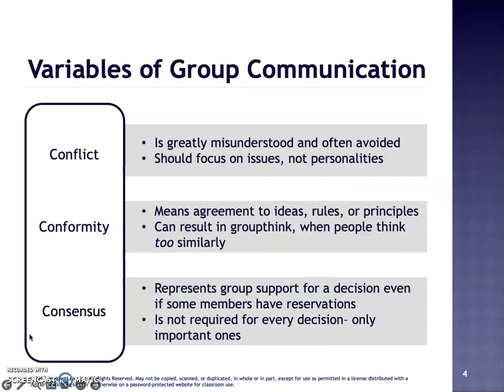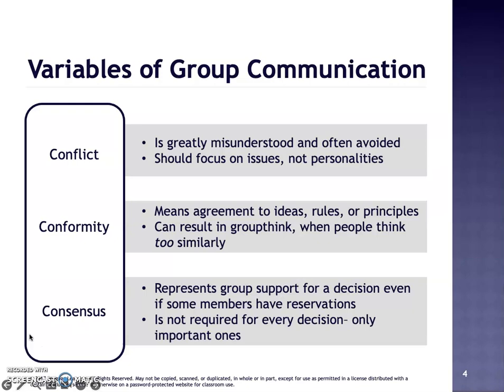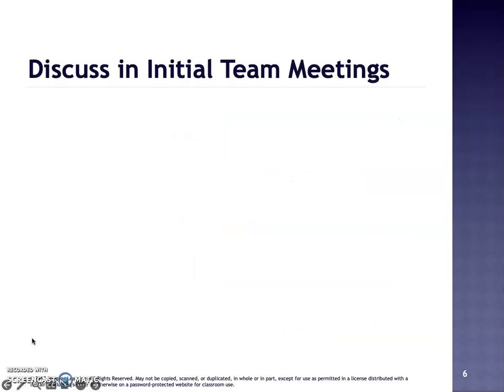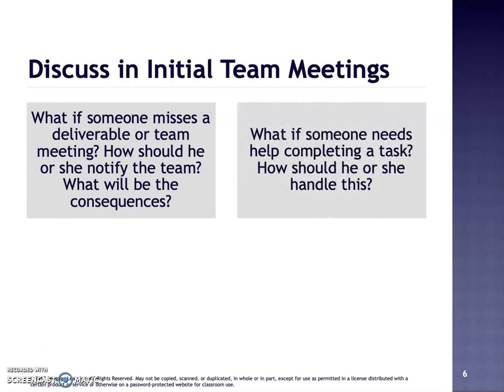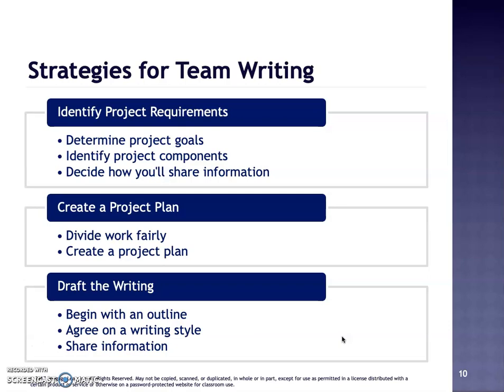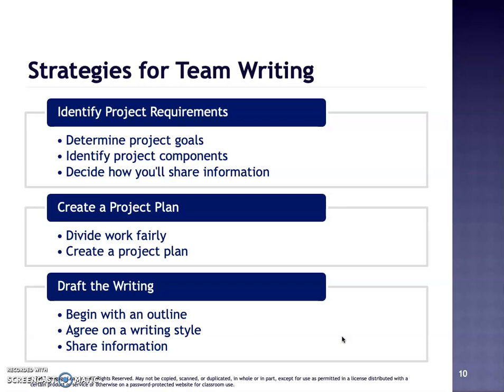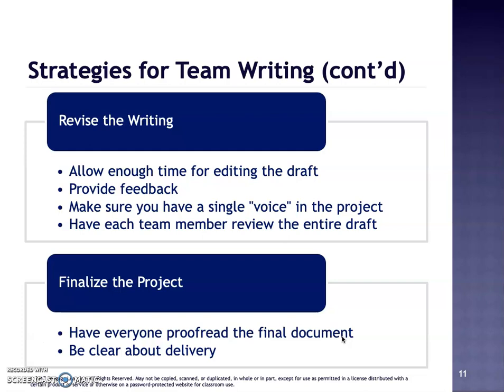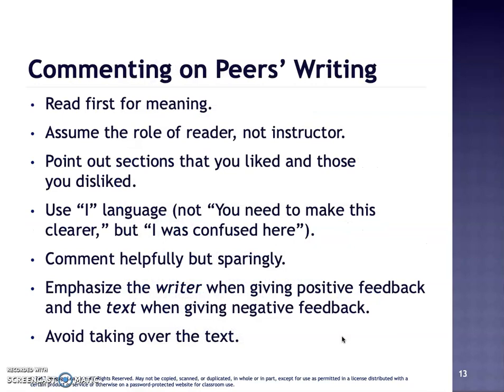BUSN 201 Chapter 2 Part 1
This is Chapter 2, Part 1 of the lecture series for Greenville University's Business Communication course. It is given by Professor Keeli Snow.